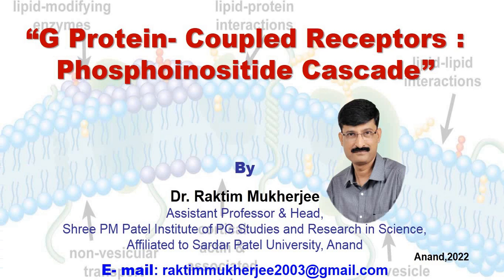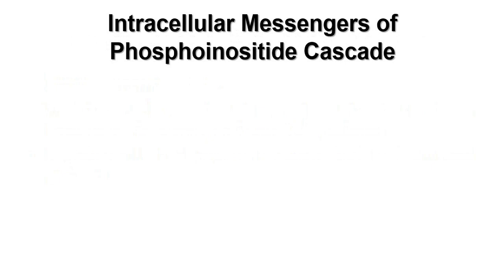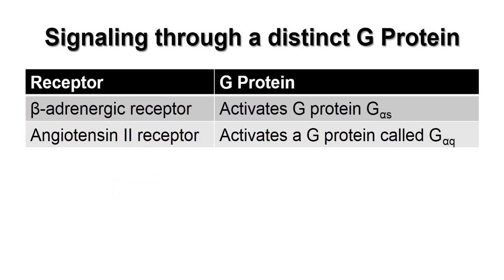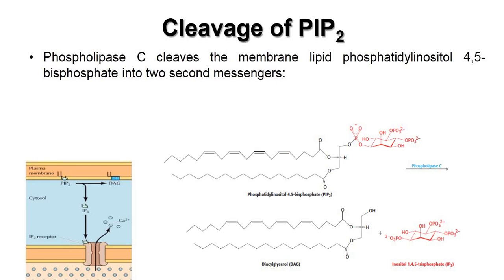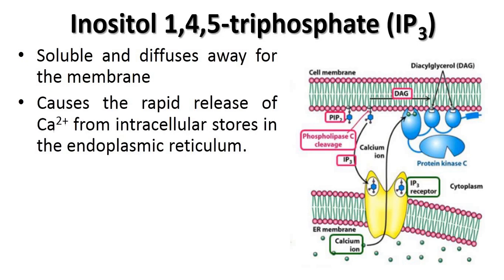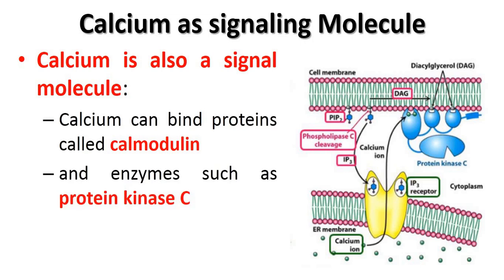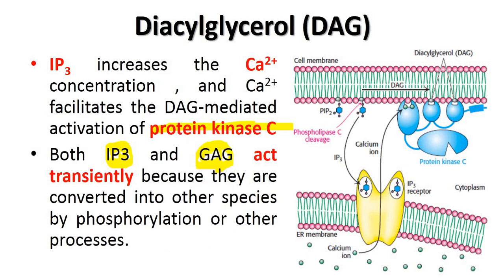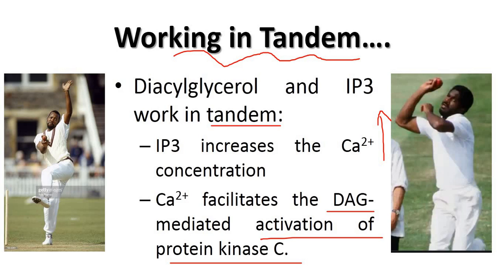PHOSPHOINOSITIDE CASCADE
This video introduces you to the Intracellular Messengers of Phosphoinositide Cascade.